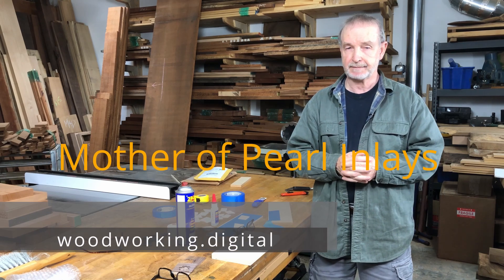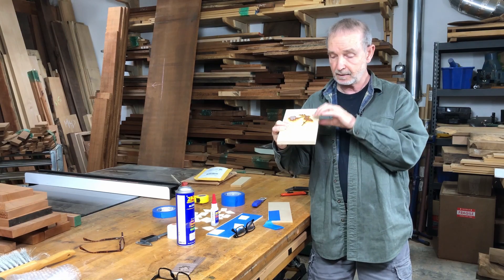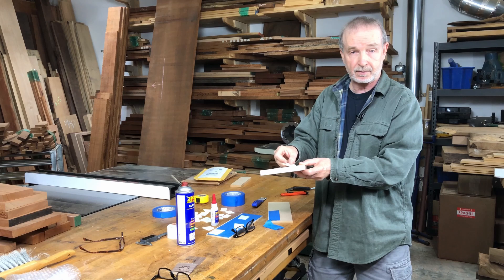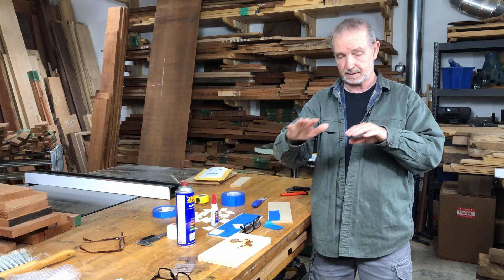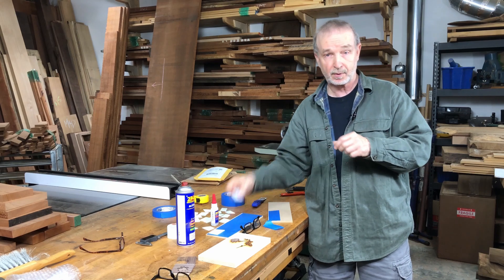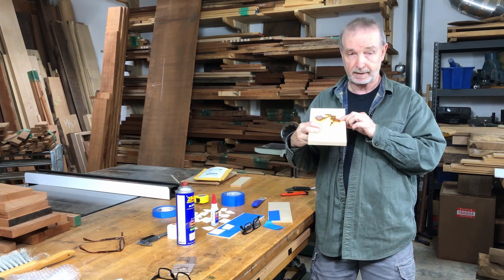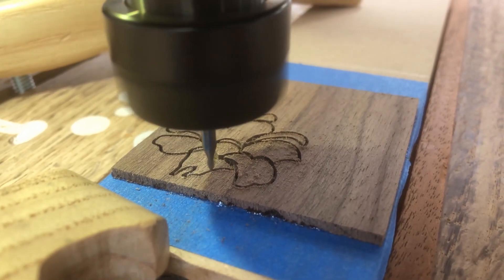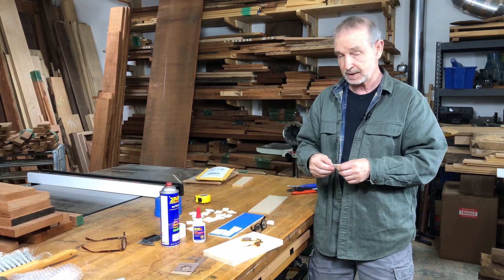Introduction to CNC Machining Mother of Pearl Inlays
This was a CNC Mother of Pearl inlay project for a fellow woodworker that covers basic concepts, offsets, milling tools, speeds, and strategies for CNC machining inlays.

Apologies for the poor microphone placement that created the background noise in this video. New mic. Wrong shirt. Bad day.

There are a number of methods and tricks to machine inlays with a CNC. In this short intro video, I'll introduce some of the basics. Figuring the proper offsets, setting CNC speeds and what bits to use and more.

This project was done to aid Reid Anderson's special inlay class he was teaching at the Marc Adams School of Woodworking in 2019.

David Myka is a custom guitar maker who often features intricate Mother of Pearl inlays in his guitars.

To see about information about digital woodworking and available projects, plans and files, visit my

To follow my writing on digital woodworking and other advanced woodworking topics at Popular Woodworking Magazine,